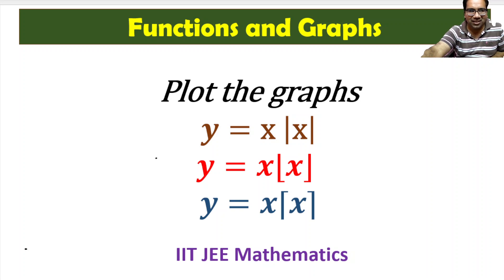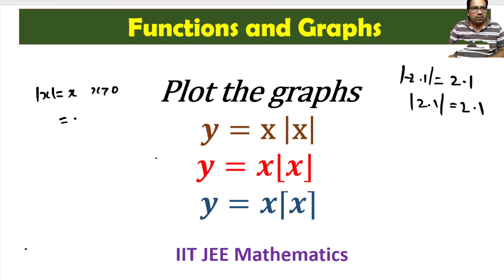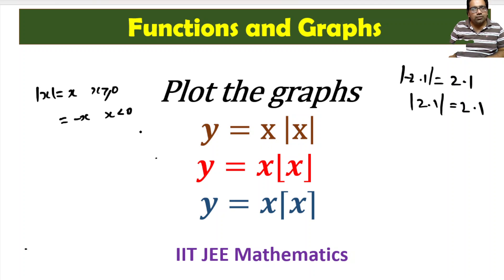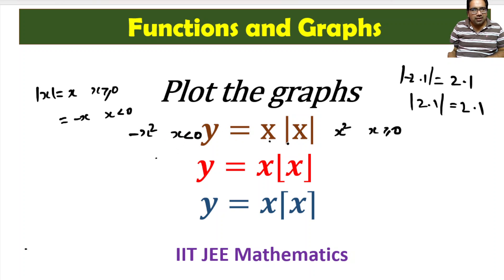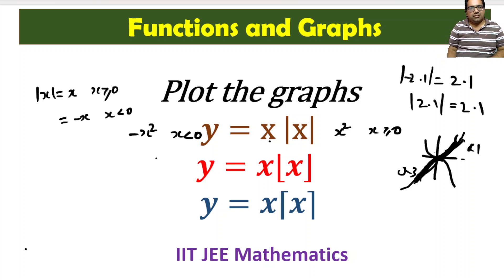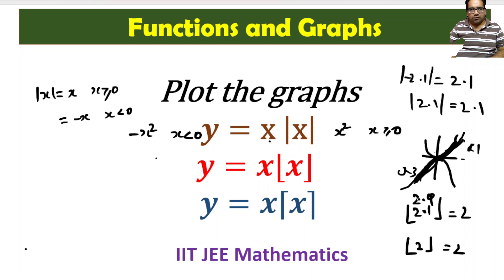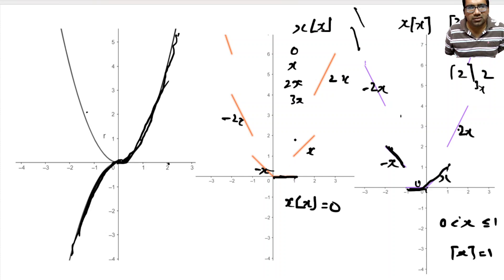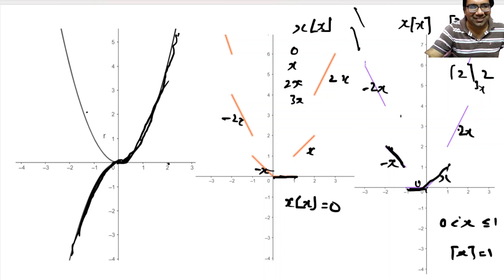🌸Plot the graphs y=x|, 𝒚=𝒙⌊𝒙⌋, 𝒚=𝒙⌈𝒙⌉ important IIT JEE Mains Problems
Plot the graphs
𝒚="x " |"x" |
𝒚=𝒙⌊𝒙⌋
𝒚=𝒙⌈𝒙⌉

Maths for olympiads, IIT JEE and competitive exams

Krishna Sessions
6-229, 3rd Lane, behind Superwizz Road, Umashankar Nagar, Lane, Kanuru, Vijayawada, Andhra Pradesh 520007